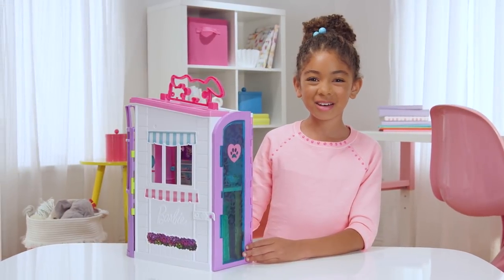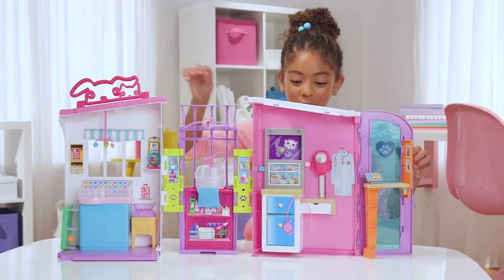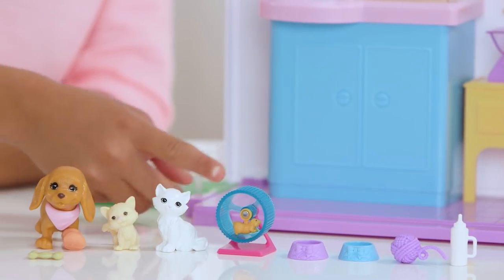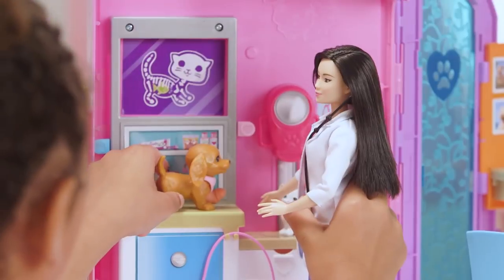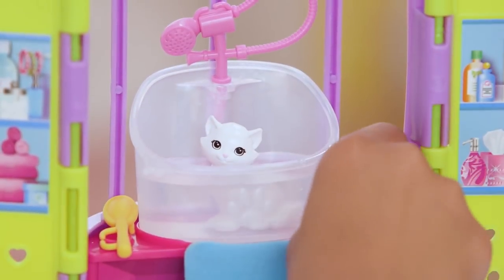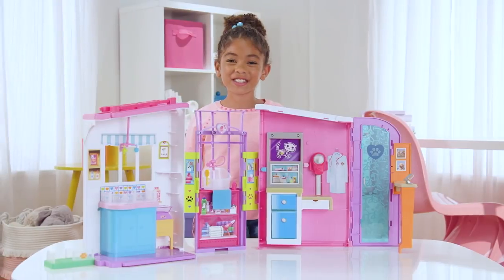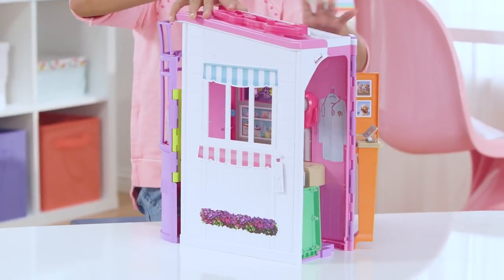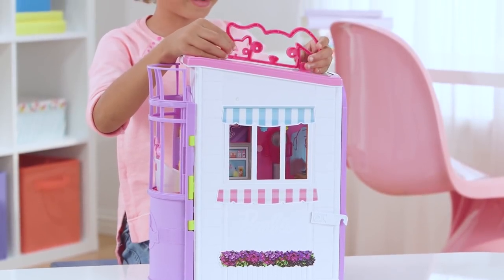Barbie Pet Care Center Demo Video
Watch and see how this playset transforms to a Pet Care Center, where Barbie can take care of her 4 sweet pets that need extra love and care. There’s an x-ray machine, grooming station, and even a nursery!